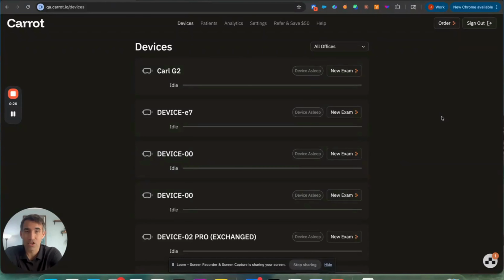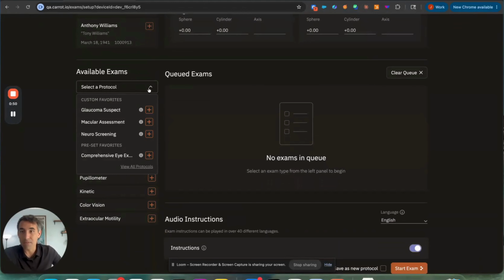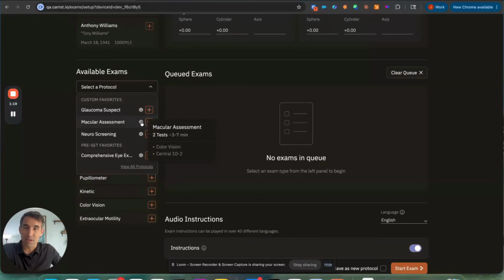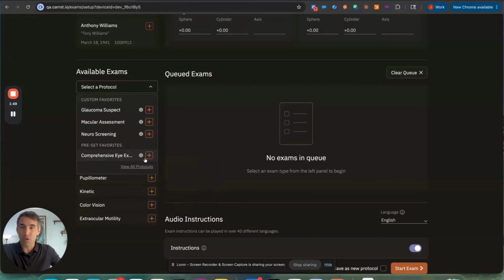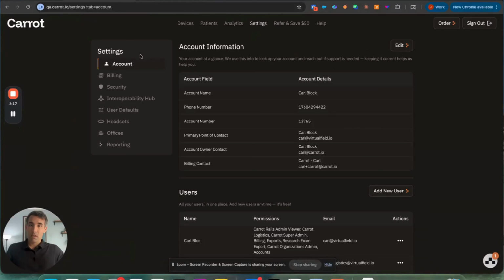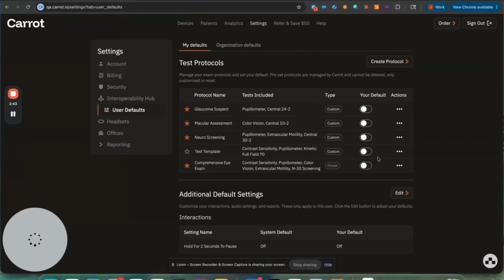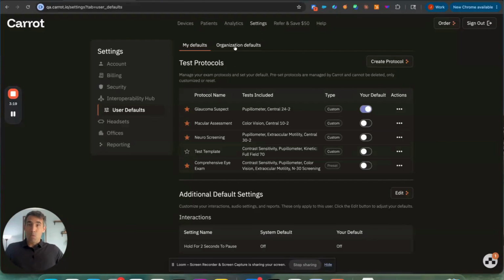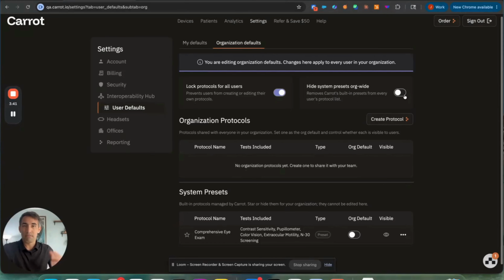Stop Rebuilding the Same Testing Workups Every Day | Introducing Protocols by Carrot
How much time does your team spend rebuilding the same testing workups over and over again?

Whether it's a glaucoma suspect evaluation, comprehensive eye exam, new patient workup, or driver's license test, many practices rely on repetitive setup, technician memory, and manual workflows before testing can even begin.

Introducing Protocols by Carrot.

Protocols help eye care practices save common visual testing workups and launch them in seconds with preferred exams, settings, and testing sequences already configured.

In this video, you'll learn how to:

• Create reusable testing workflows
• Standardize common patient workups
• Reduce repetitive setup work
• Improve provider-technician collaboration
• Scale best practices across providers and locations
• Customize workflows for different conditions, providers, and patient types

Carrot is a complete visual diagnostic platform designed to help eye care practices improve clinical efficiency, patient experience, and operational performance.